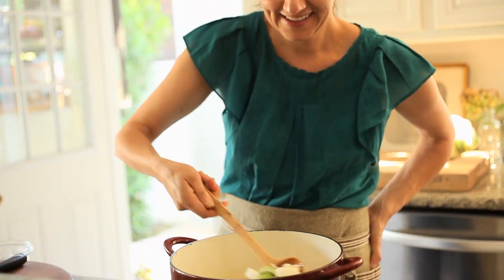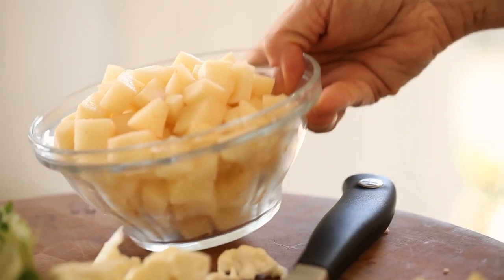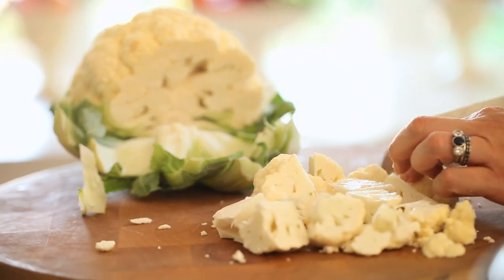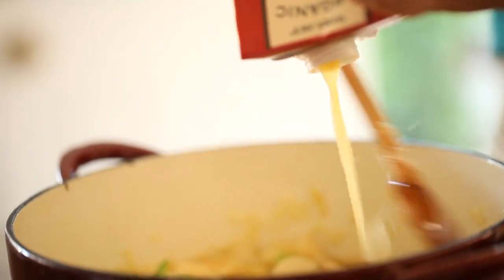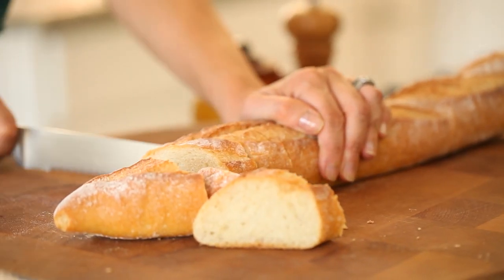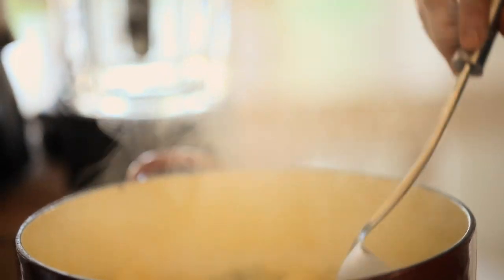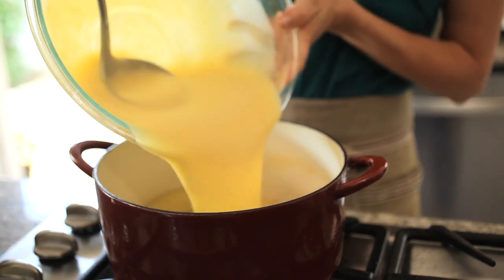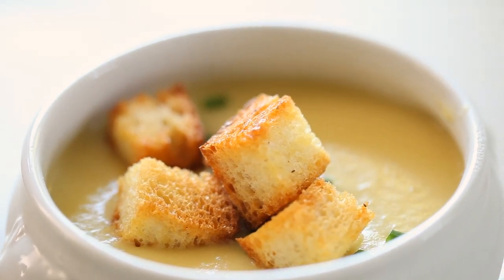Beth's Potato and Leek Soup- NO CREAM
Learn how to make an easy potato leek soup, with NO CREAM.  You'd swear this decadent and creamy soup was loaded with heavy cream, but not the case.  It gets its creaminess from a secret ingredient!

BETH'S POTATO & LEEK SOUP-NO CREAM
Serves 8

Ingredients:
2 tbsp (30 ml)  olive oil
1 yellow onion
2 stalks celery, chopped
4 leeks, white parts only
2 garlic cloves, chopped
2 russet potatoes, peeled and cubed
½ cup (75 g) of cauliflower
4 cups (950 ml) of chicken broth
1 tsp (6 g) salt
¼ tsp (1.5 g) pepper
2 tbsp (30 ml) chives, minced

for croutons
1 small baguette, sliced and chopped (about 2 cups)
2 tbsp (30 ml)  olive oil
1 garlic clove, minced

Method:
In a large stock pot sauté the onion, celery, leeks, and garlic until soft and fragrant. Add potatoes, cauliflower and chicken broth. Simmer until fork tender.

Puree soup in batches until smooth. Season with salt and pepper and garnish with fresh chives and croutons.

For the croutons:
Slice baguette in round slices and then slice in bite sized chunks. Toss with olive oil, garlic, salt and pepper. Bake at 375F (190 C) for 5-10 mins until golden brown.

Hi! I'm Beth Le Manach and I believe food tastes better when shared. New Videos post every Saturday!